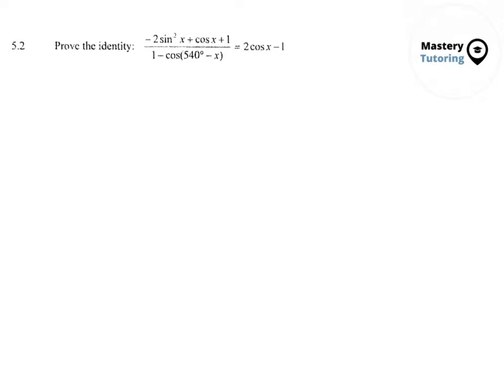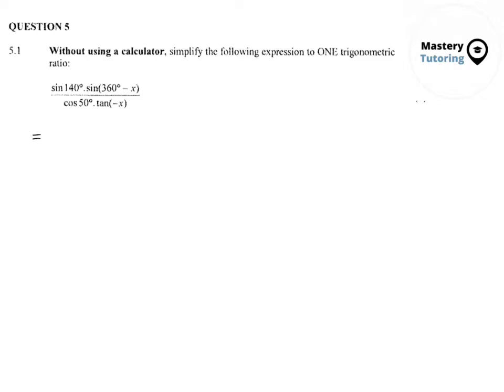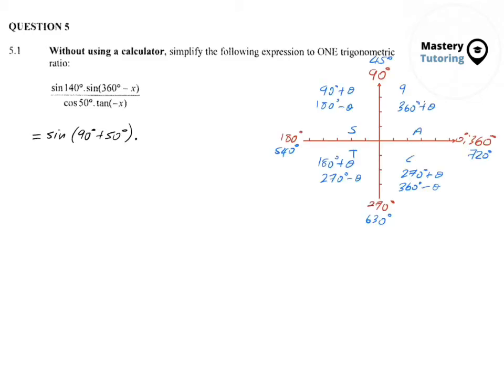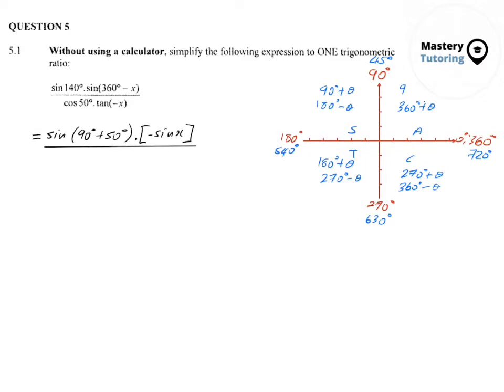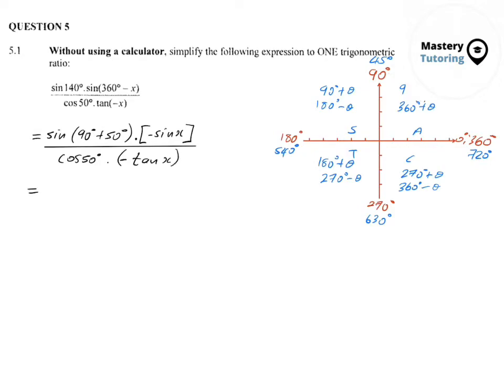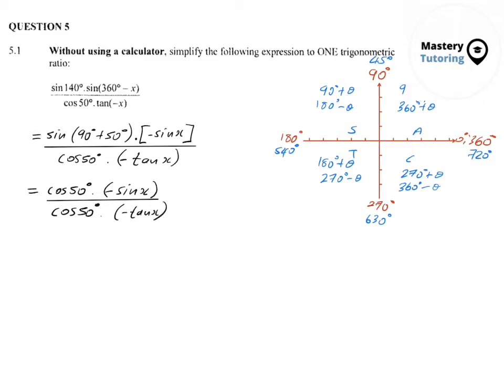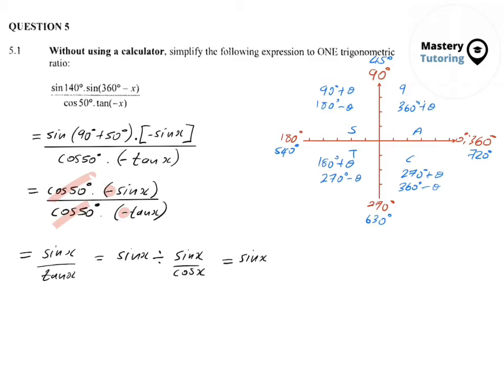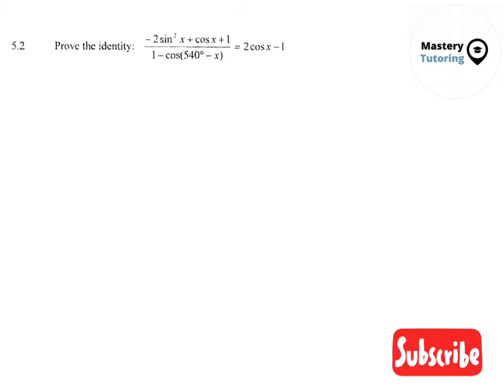Question 5.1 Exam 2021 Paper 2 - Grade 12 Trigonometry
This is a grade 12 trigonometry question. This is part 1 of 3.